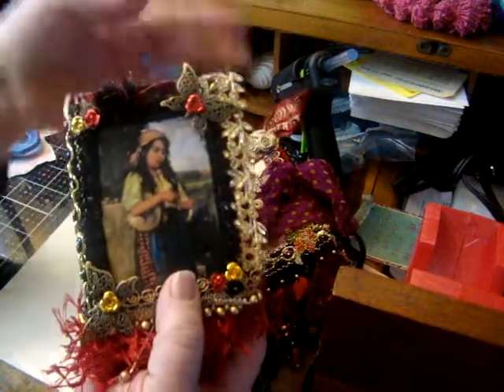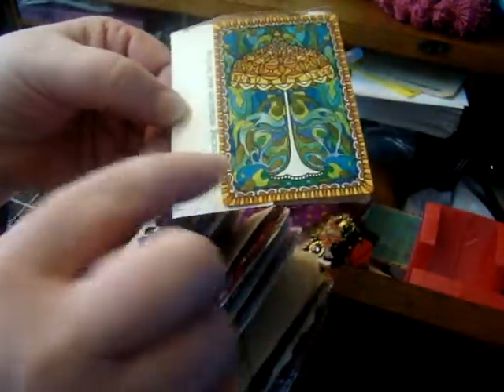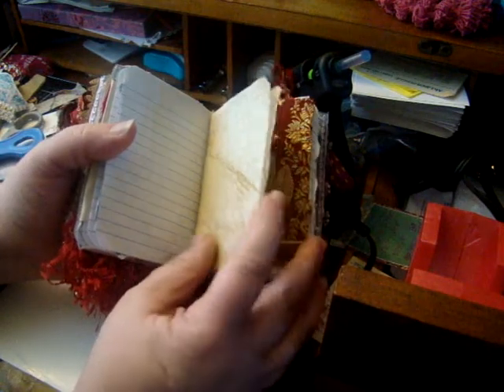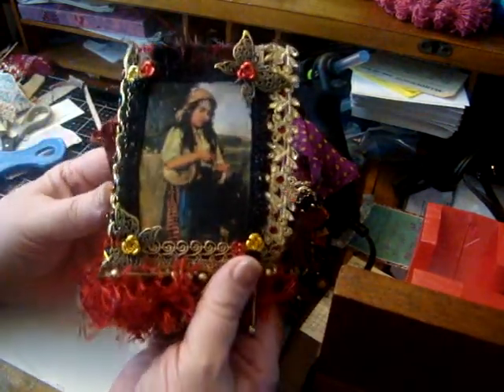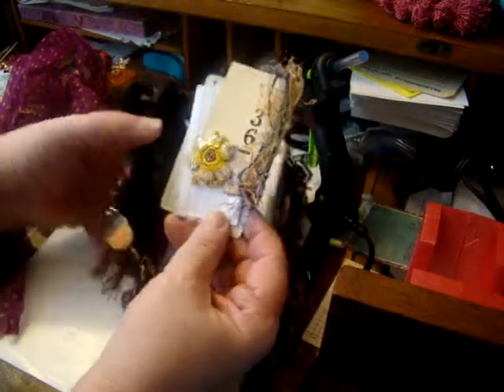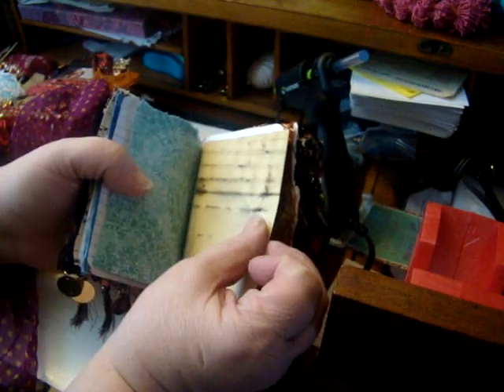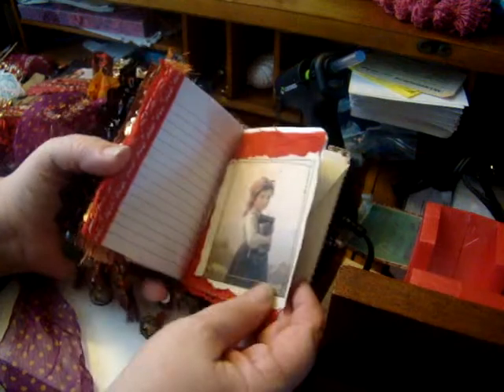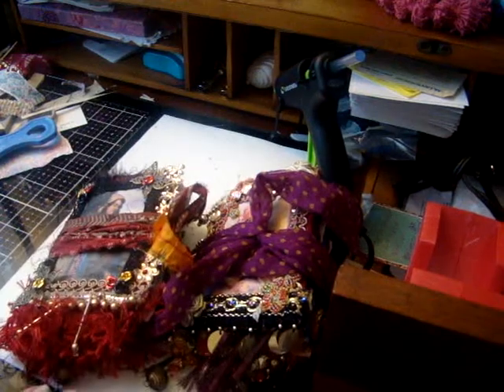Mini Gypsy Junk Journals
Hi everyone..two mini gypsy journals pretty much completed. The first one is for sale the second one is a gift. I can custom make them if interested. The next ones I make will be full size.  A big thank you to Judy Evans Parker for the coffee dyed papers.